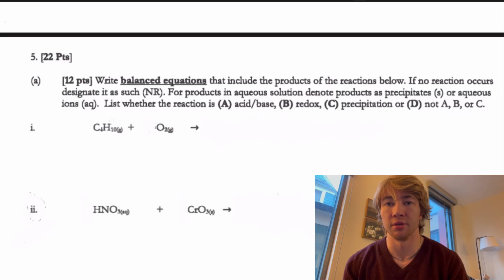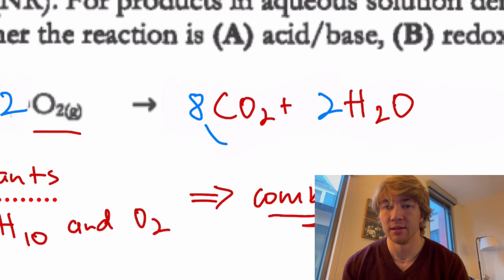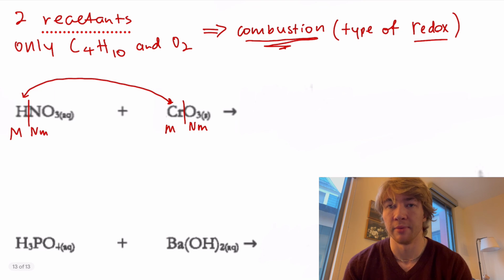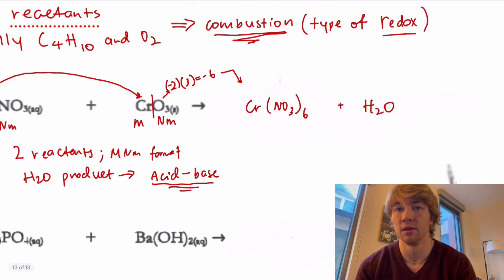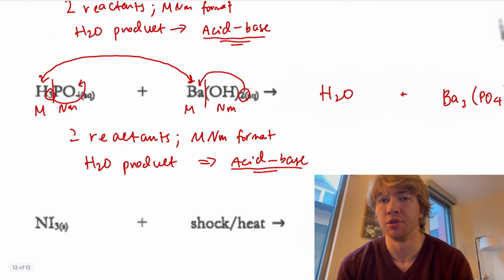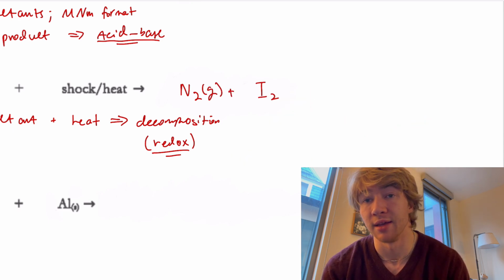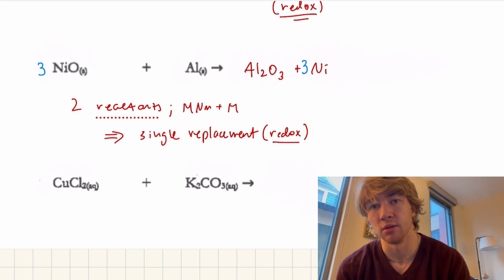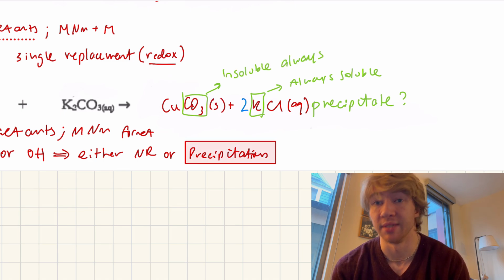Solve Any Chemical Equation | America's Hardest Chem Class